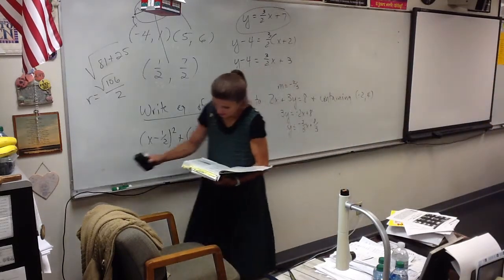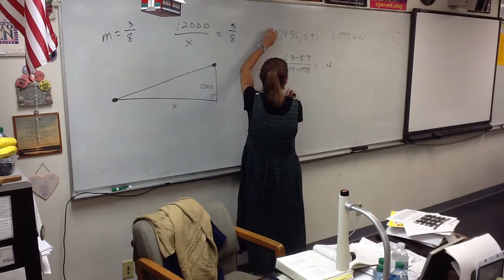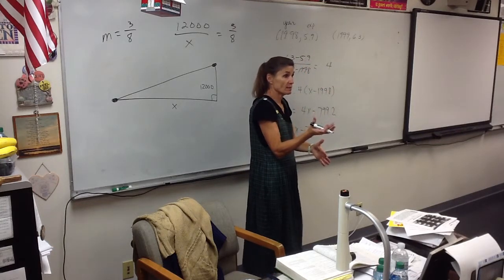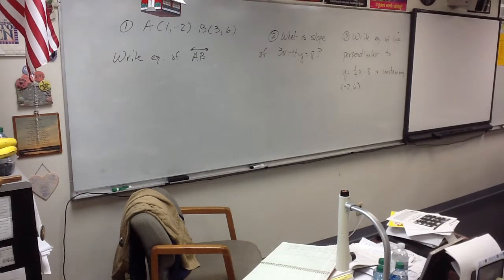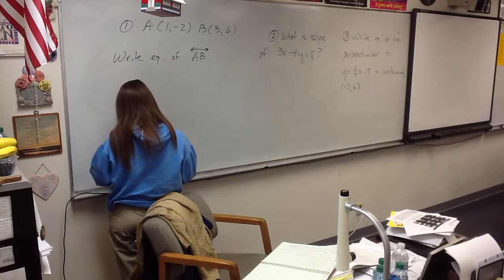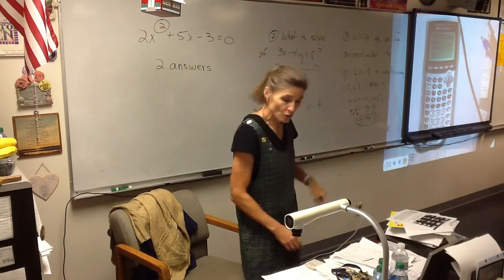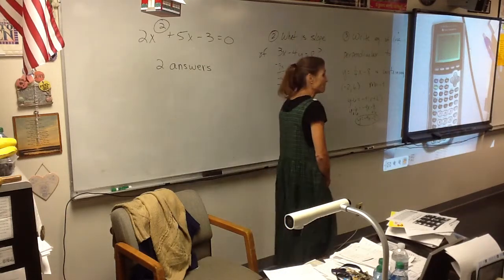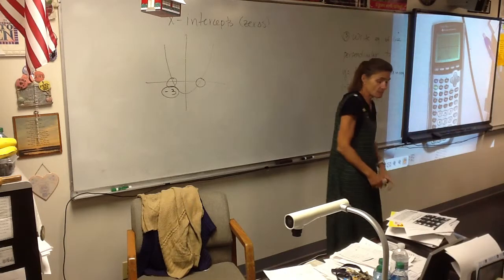Video 8-18-14 Precal C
P5 solving quadratics by graphing on calc